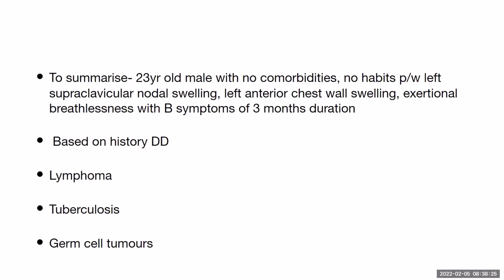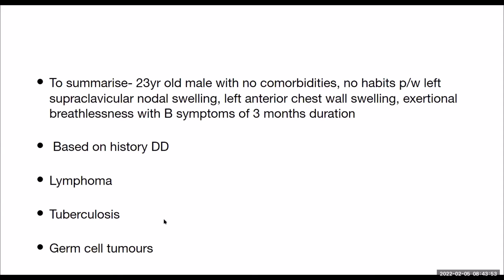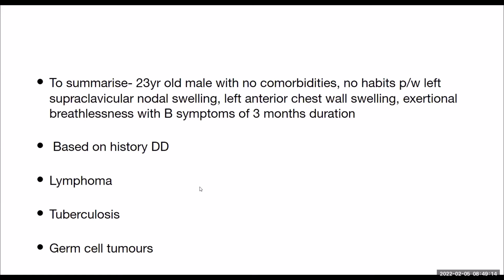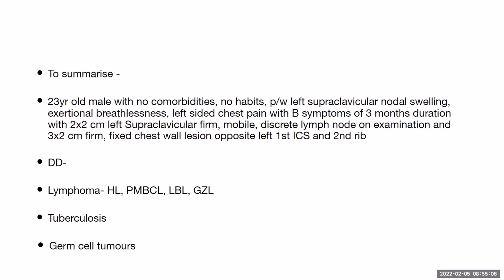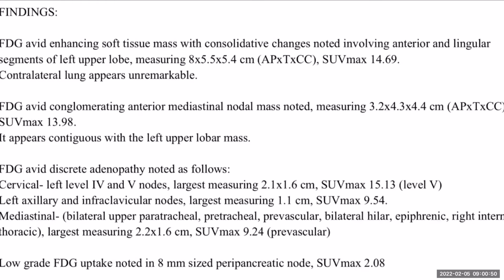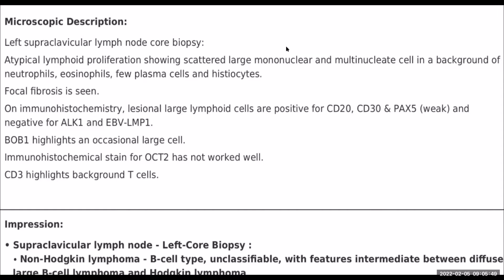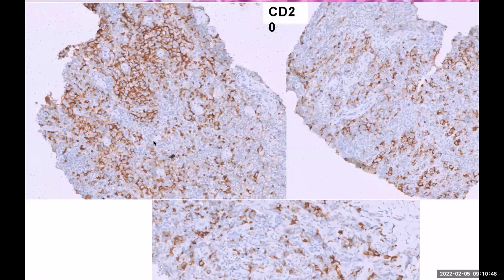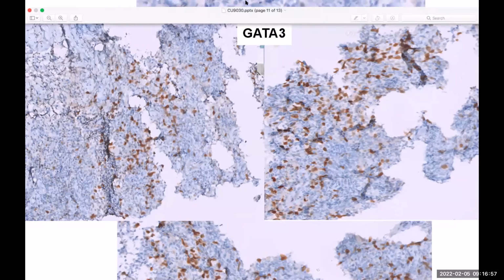Tumor Board Mediastinal Lymphomas Dr Devanshee Shah 05 02 2022